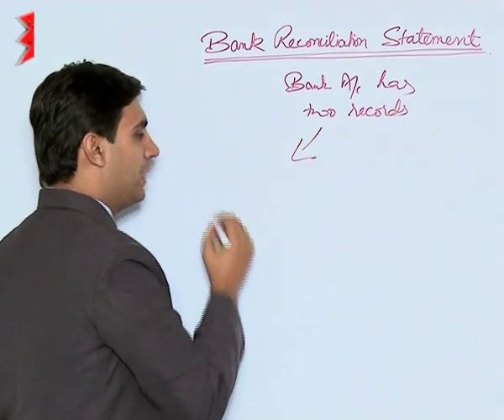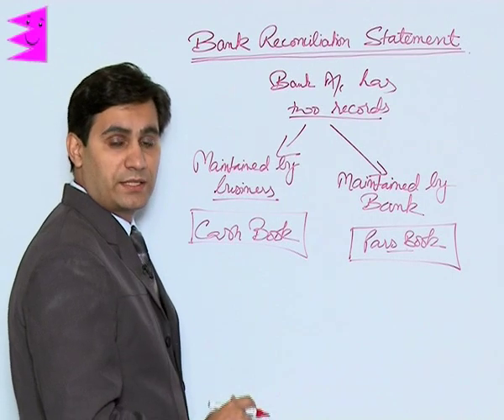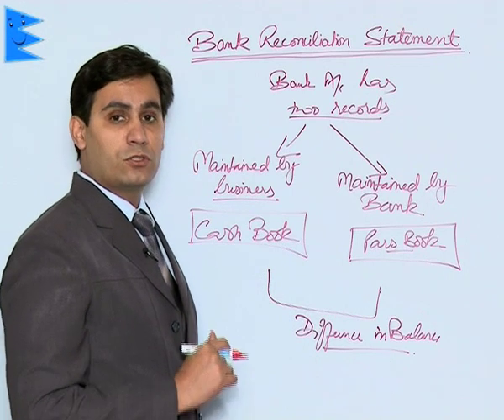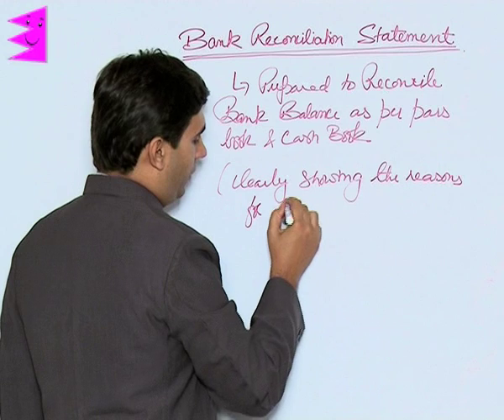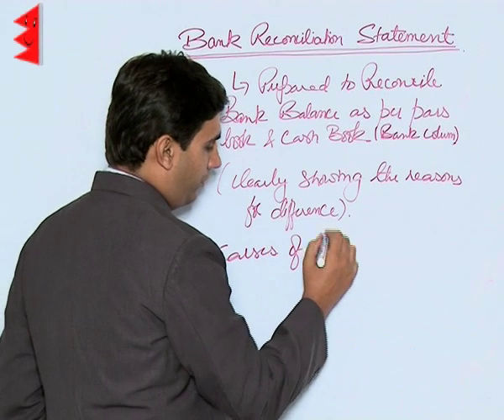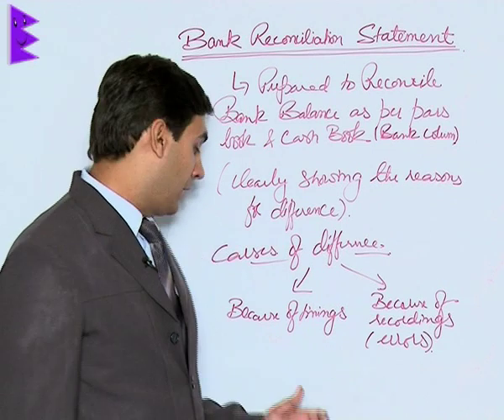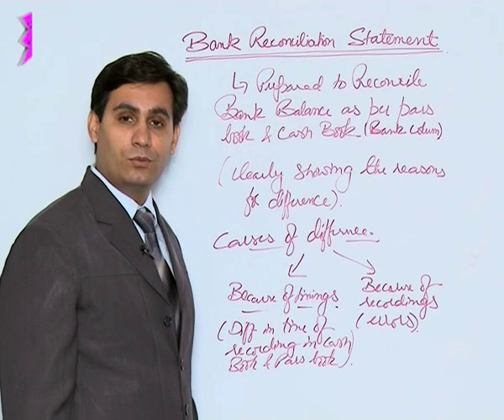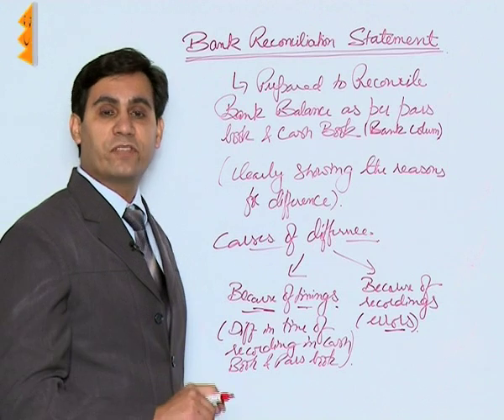CBSE Class 11 Accounts Bank Reconciliation Statement Bank Reconciliation Statement |Extraminds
Topic: Bank Reconciliation Statement
Extraminds